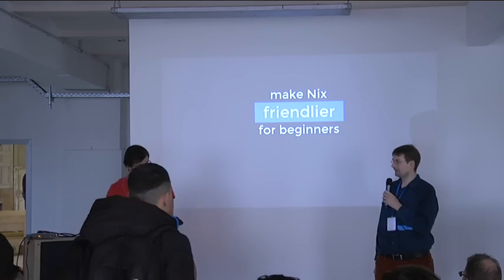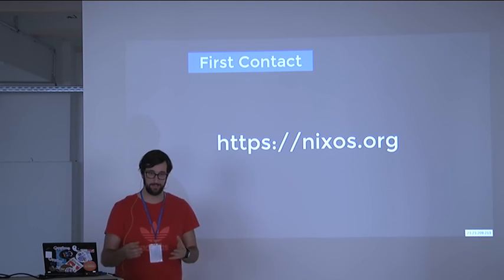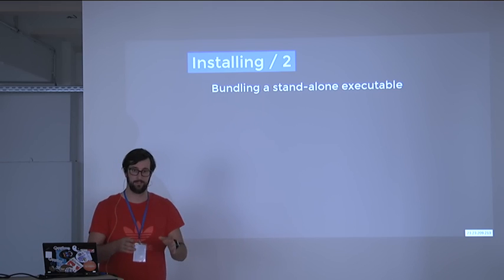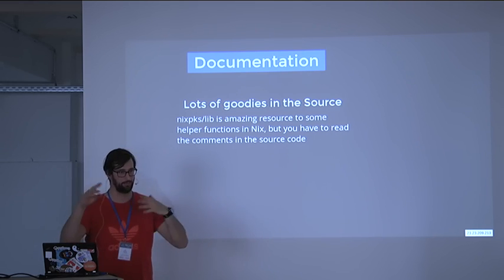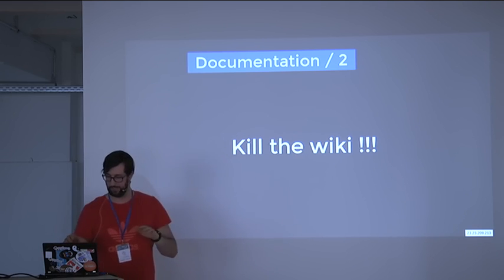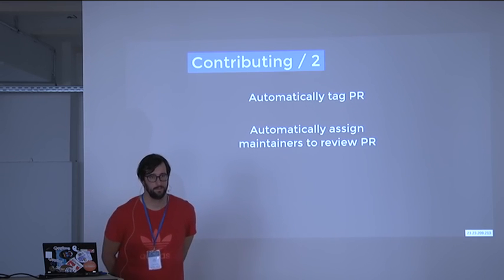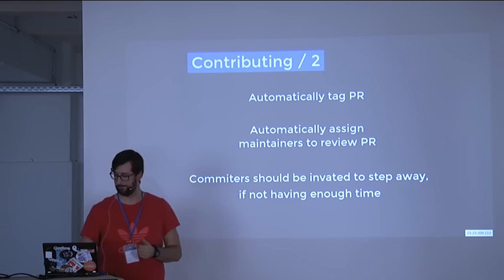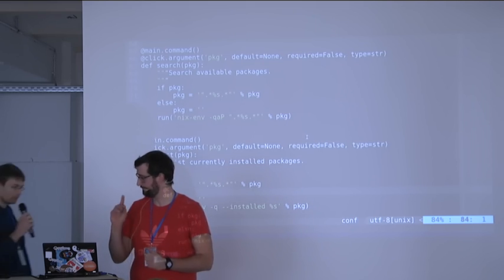Rok Garbas: Make Nix friendlier for Beginners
Rok Garbas